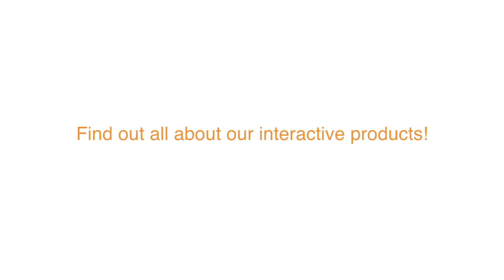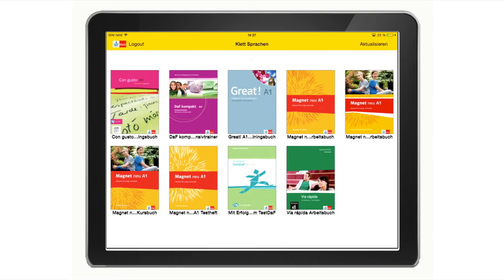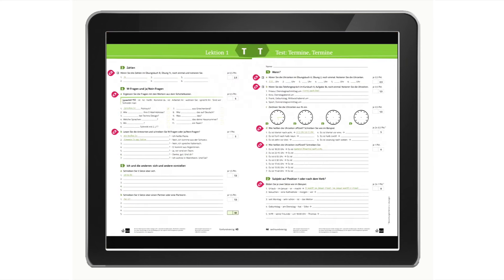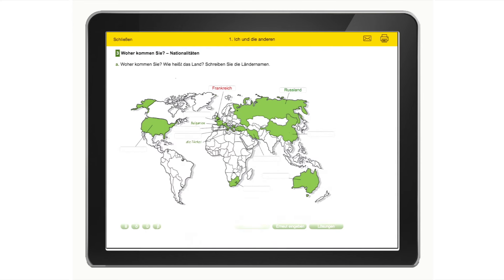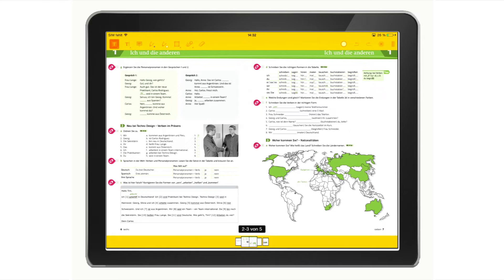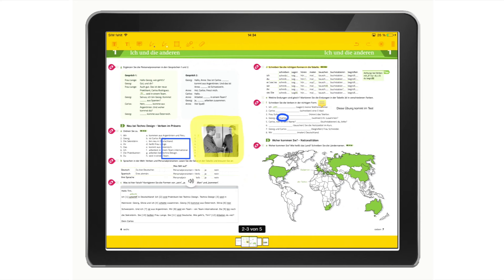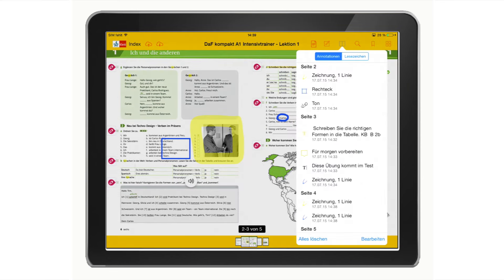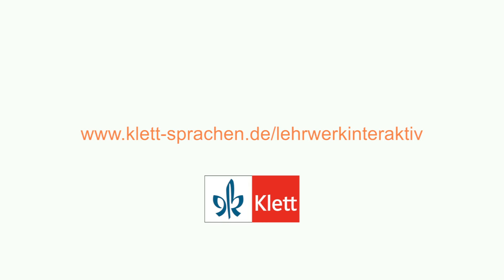Klett Sprachen: Interactive tablet versions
New for tablet computers -  an interactive tablet version of your course book!

Now you can practise as often as you like:  whenever and wherever you want!

See what it can do: Find out about  the main features in the video presentation.